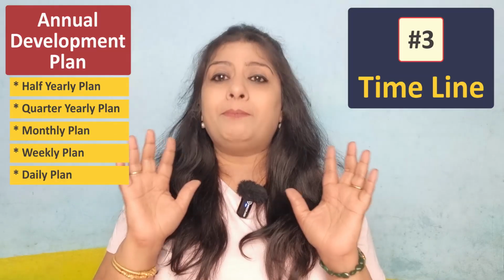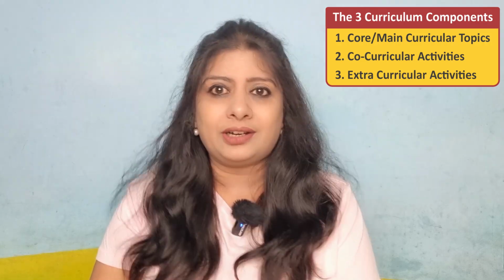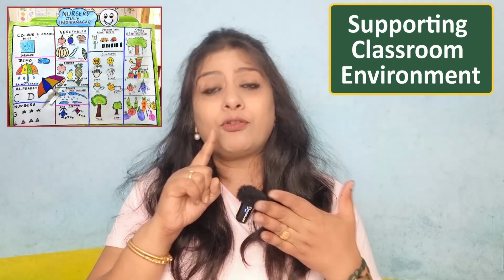How to Plan a Perfect Curriculum 📘 Step-by-Step Guide for Teachers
00:00 Introduction & Welcome
00:03 Session Overview: 5 Curriculum Planning Strategies
00:10 About the Series & Speaker (Dr. Rajni Ra)

00:21 What You Will Learn in This Session
00:35 What is a Curriculum? (Basic Understanding)
00:48 Understanding Syllabus & Subject Planning
01:02 Deciding Content Depth (Example: Tables in Junior KG)

01:06 Pedagogy: How You Teach the Curriculum
01:14 Teaching Methods, Tools & Learning Materials

01:26 Importance of Timeline in Curriculum Planning
01:32 Annual Development Plan Explained
01:37 Breaking Down Plans: Yearly to Daily
01:51 Creating Effective Lesson Plans

02:01 Curriculum Components Overview
02:12 Three Key Components Explained

02:19 Core Curriculum (Main Subjects)
02:42 Expanding Core Subjects (Languages, Digital, Financial Literacy)

03:06 Co-Curricular Activities (Enhancing Learning)
03:19 Examples: Art, Craft, Games, Stories & Activities

03:30 Extra-Curricular Activities (Holistic Development)
03:44 Examples: Sports, Yoga, Field Trips & Celebrations

04:12 Supporting Classroom Environment
04:20 Aligning Classroom with Monthly Themes
04:27 Classroom Setup: Boards, Corners & Displays

04:44 Introduction to Assessments & Evaluation
04:49 Importance of Comprehensive Assessment Methods
04:52 Using Rubrics for Evaluation

05:01 Recap & Key Takeaways
05:13 Call to Action (Share & Follow)

CORE TOPICS
EARLY YEARS & CHILD CARE
BRAIN DEVELOPMENT
CHILD PSYCHOLOGY
FOUNDATION LITERACY
FOUNDATION NUMERACY
EVS - NATURE CSIENCE
DIGITAL LITERACY
FINANCIAL LITERACY
PHYSICAL/MENTAL/SOCIO EMOTIONAL/LIFE\PRANIK/ SPIRUTUALDEVELOPMENT

TEACHER & PARENT EMPOWERMENT MODULES
TEACHER WELLBEING ROUTINE
PARENTING TOOLS
CURRICULUM DEVELOPMENT
CODING PHONICS METHODOLOGY
PANCHADI PEDAGOGY
KINDER JOY STORIES
21ST CENTURY SKILL SETS
LESSON PLANS
ASSESSMENTS
EVALUATIONS
REINFORCEMENT STRATEGIES
ADVANCED TEACHING TECHNIQUES
GLOBALLY PRACTICED METHODOLOGIES & EDUCATION PHILOSOPHIES
STEAM
ROBOTICS
ARTIFICIAL INTELLIGENCE
MONTESSORI METHOD
GRAPHIC REPRESENTATION
IBL
TRANSDISCIPLINARY LEARNING
STUDENT OWNERSHIP & ENGAGEMENT
PBL
8 MULTIPLE INTELLIGENCES

LEARNING AIDS
TEACHING RESOURCES
CLASSROOM HANDLING
NOTICE BOARD TOPICS
PRE SCHOOL MANAGEMENT